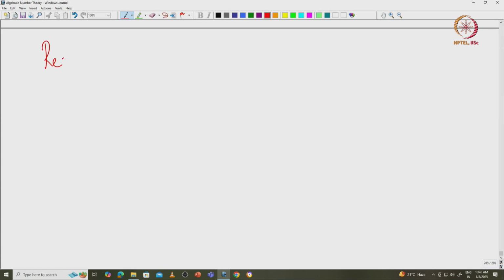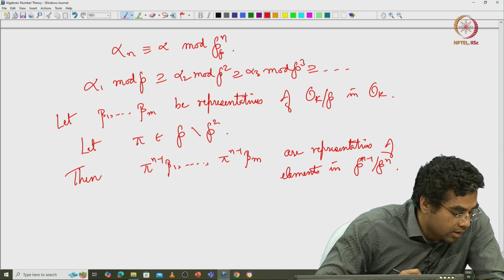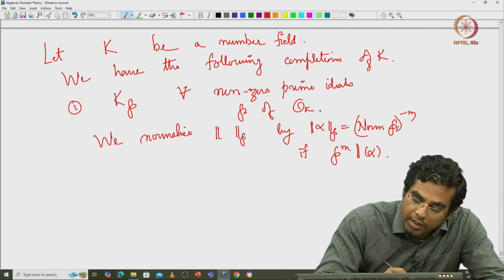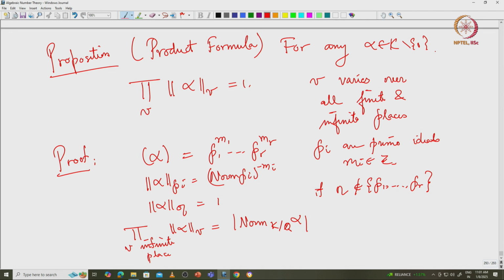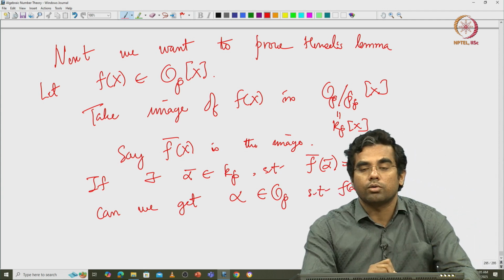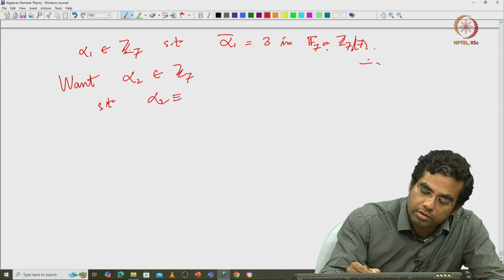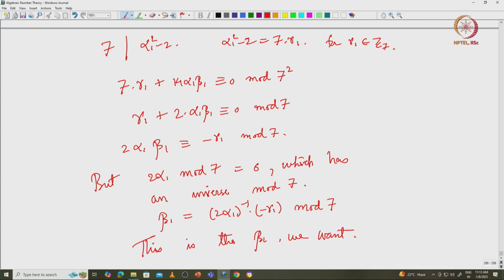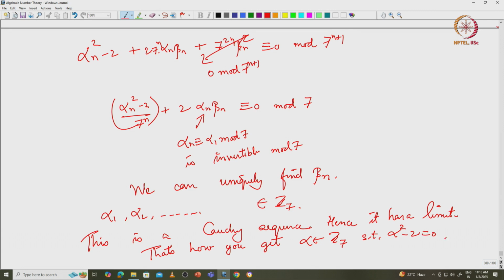Lec 29 Product formula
Local field, Product formula